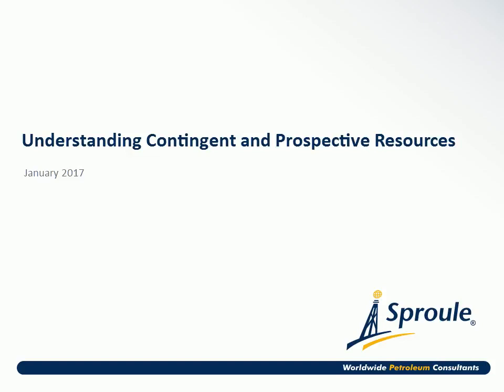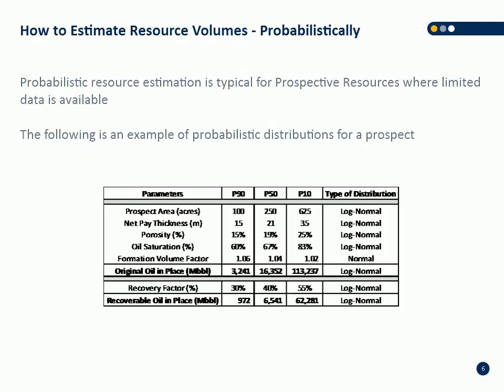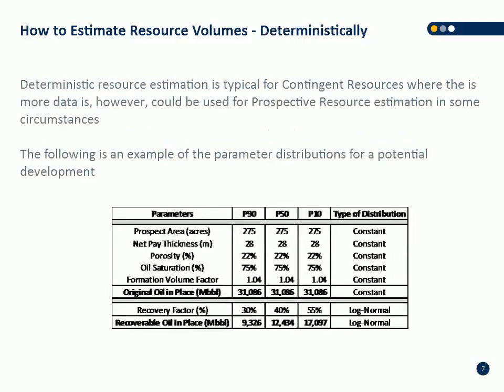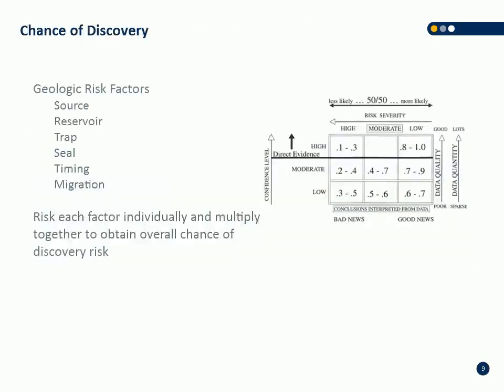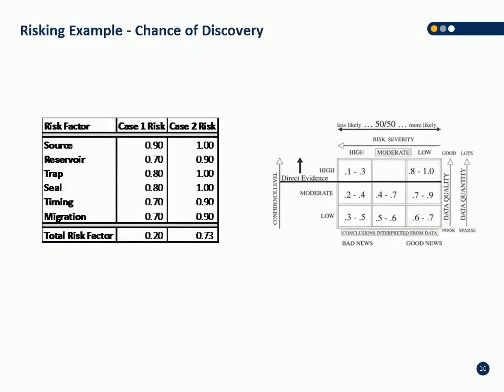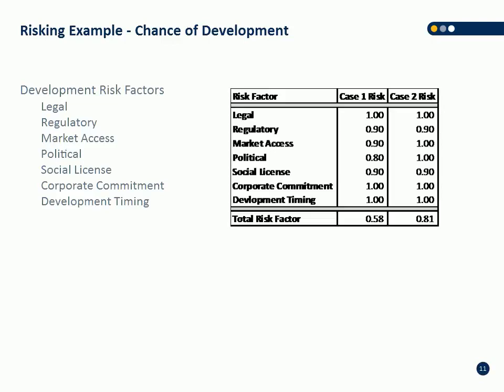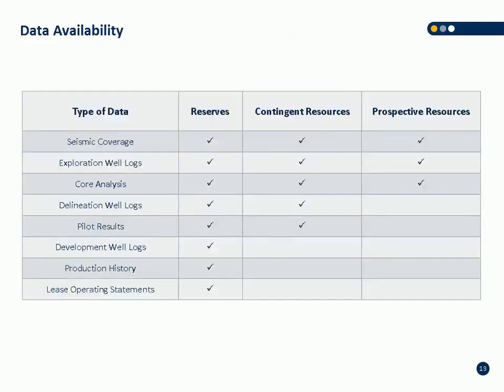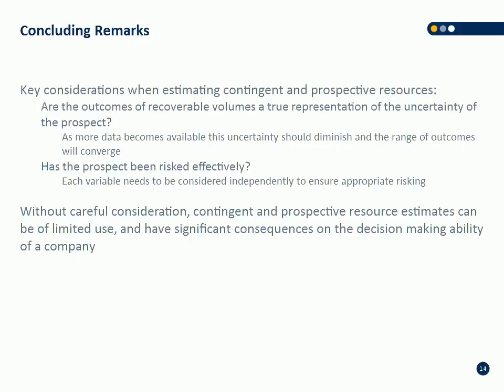4.1B Understanding Contingent and Prospective Resources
Resource definitions, estimating volumes, data availability